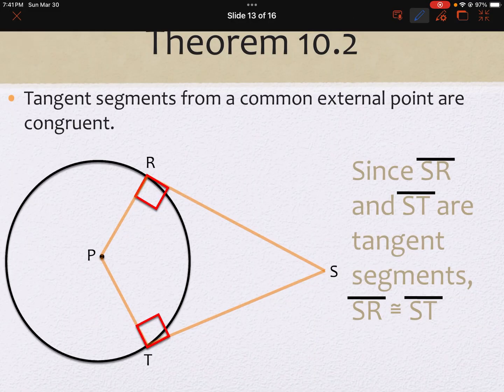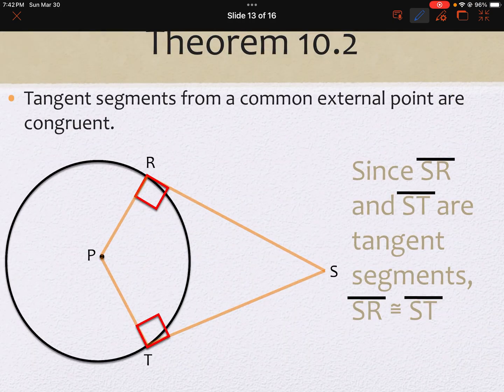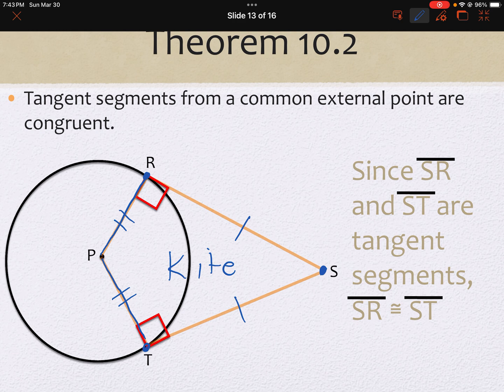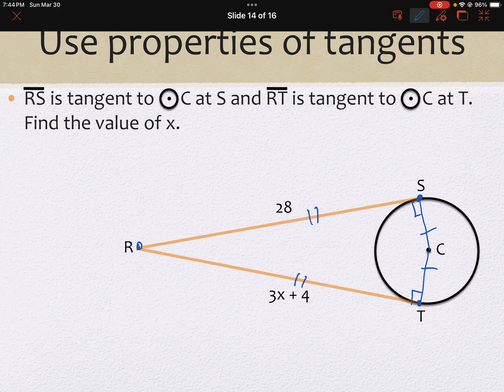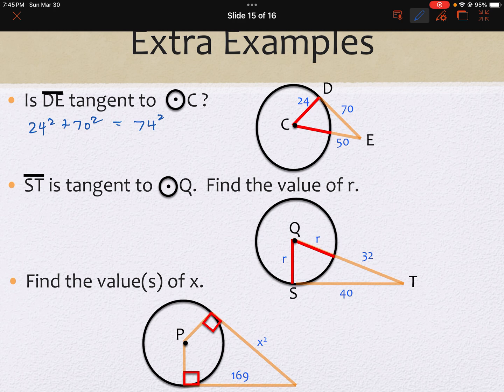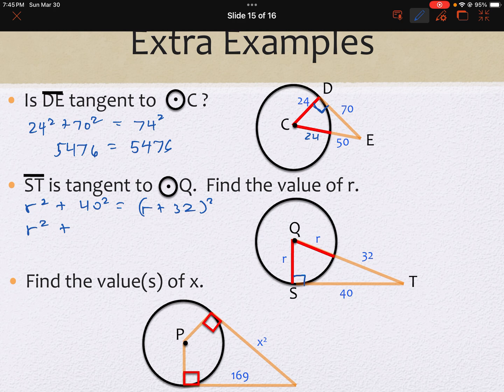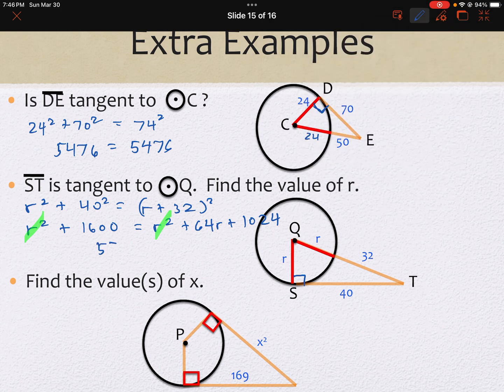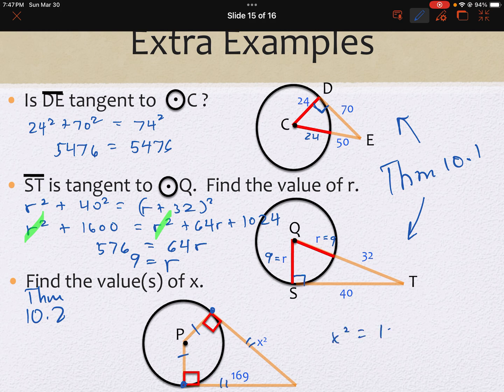HG10.1.3 Use Properties of Tangents